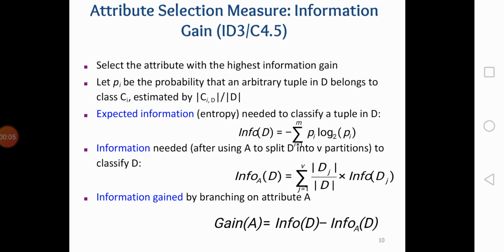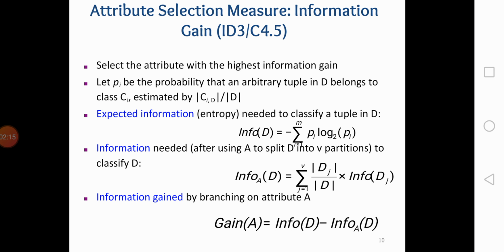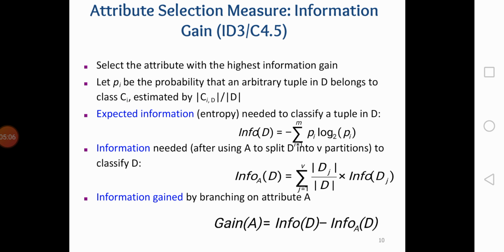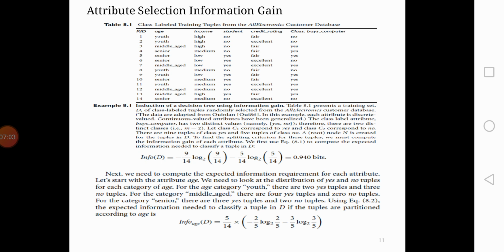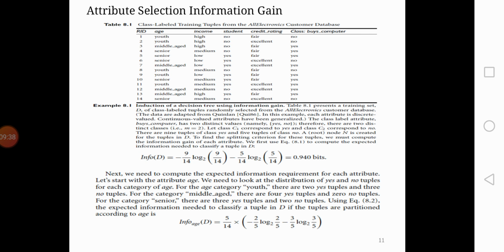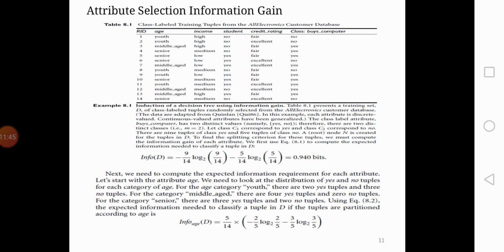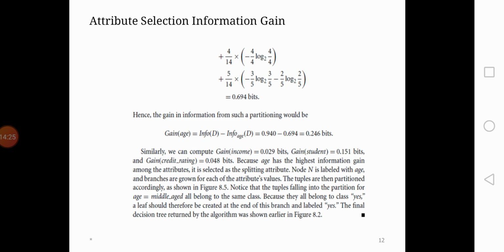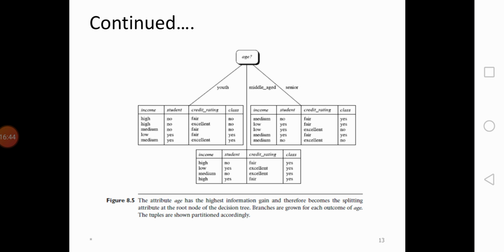Attribute selection measures